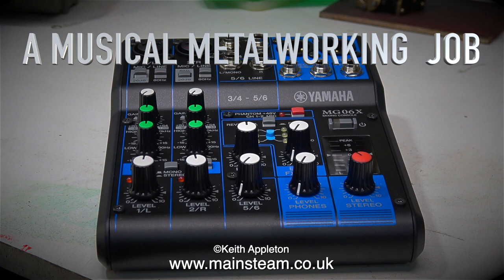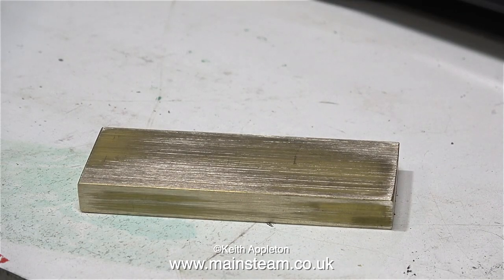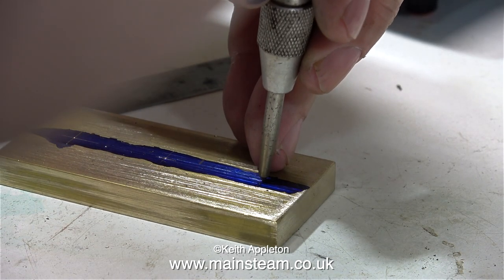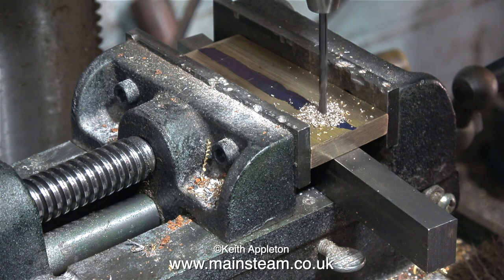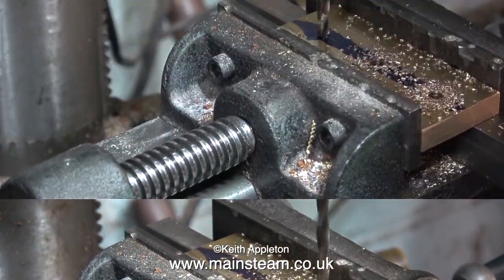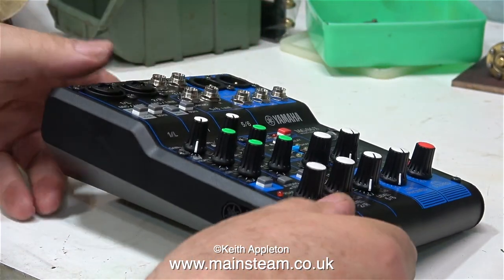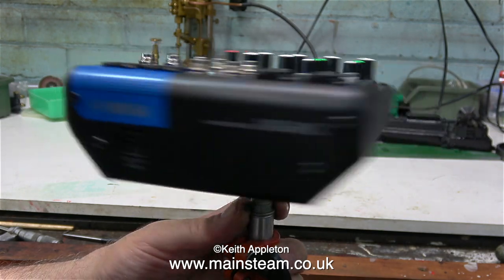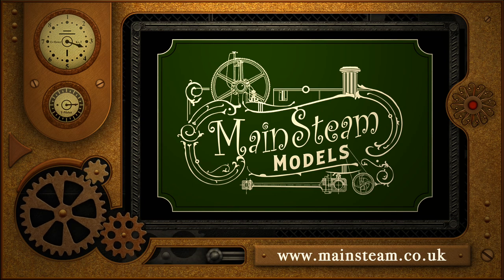A MUSICAL METALWORKING PROJECT - IN THE WORKSHOP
A Musical Metalworking Project - or how to drill holes in a piece of metal bar that will line up perfectly with two existing holes.